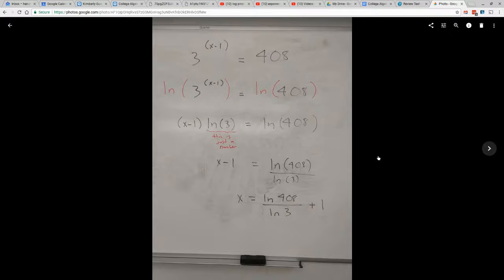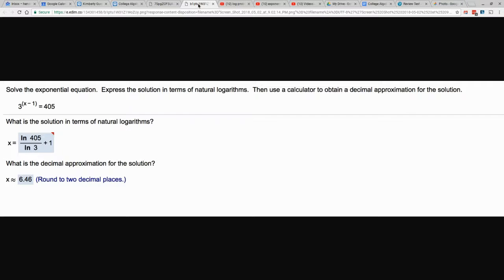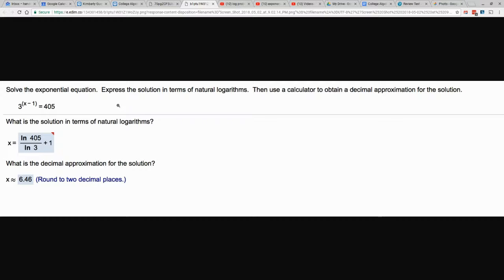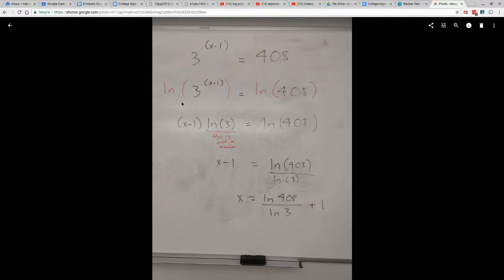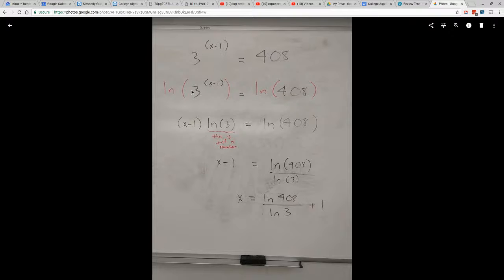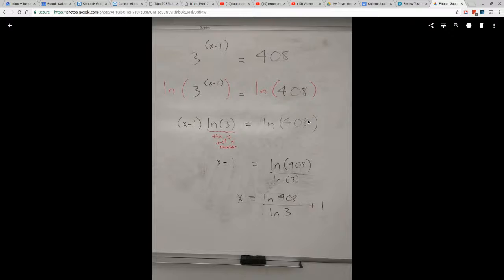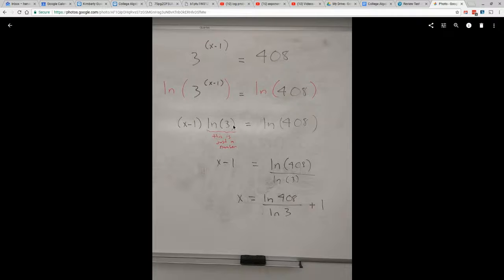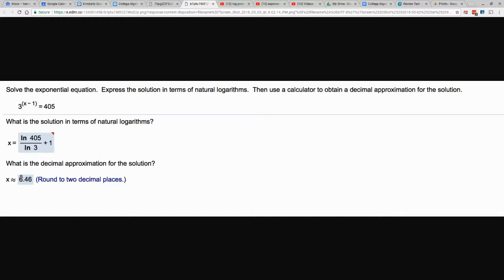exponential equation on 172 sample final